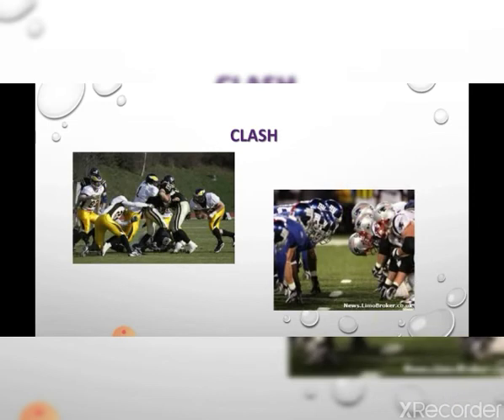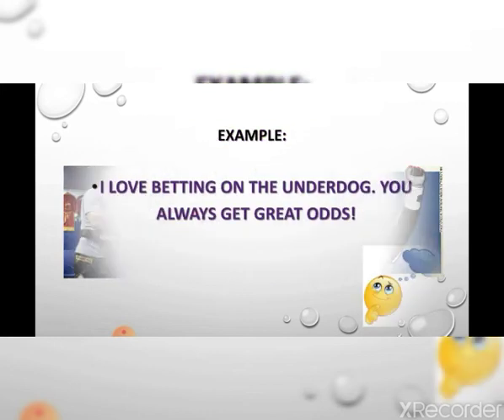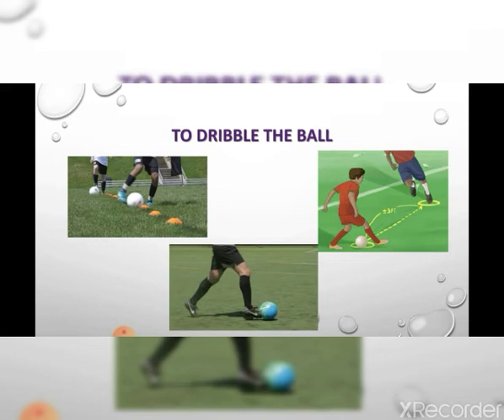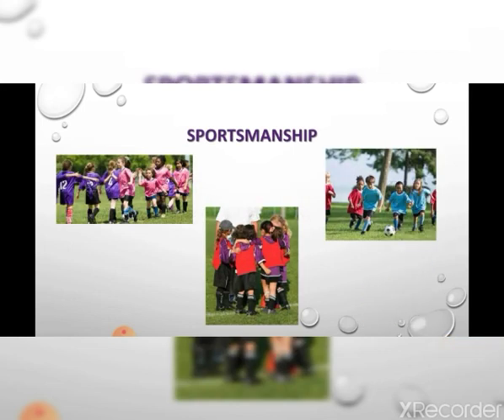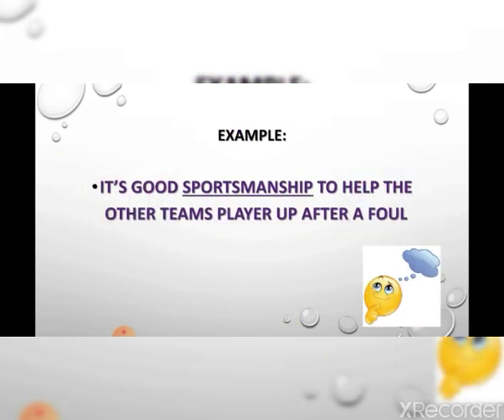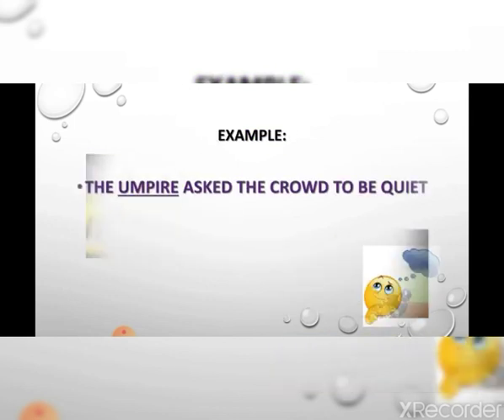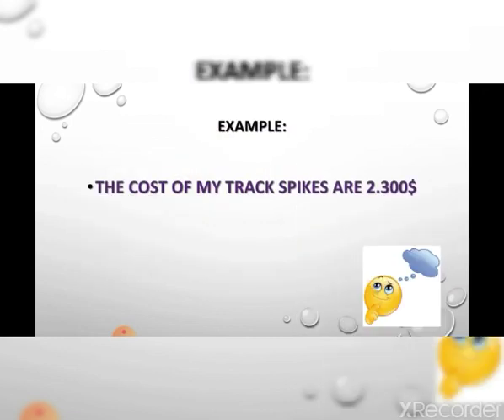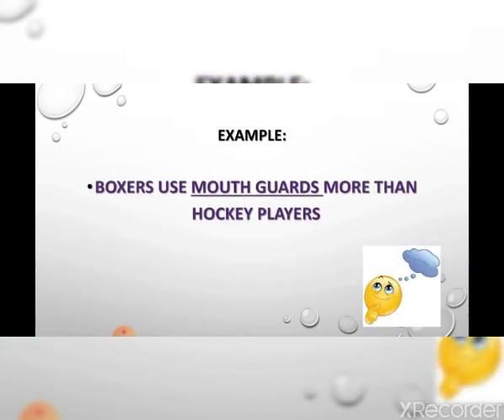Sport equipments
ОТМ: Ўзбекистон Миллий университети
Факультет: Хорижий филология
Кафедра: Гуманитар фанлар бўйича чет тили
Фан: Амалий хорижий тил
Мавзу: Sport equipments
Маърузачи: Мўминова М.О.